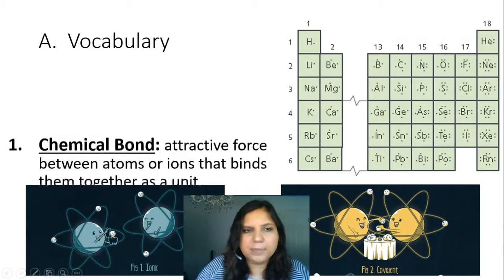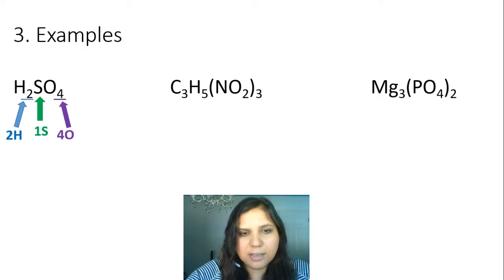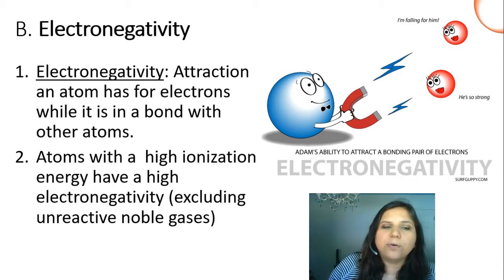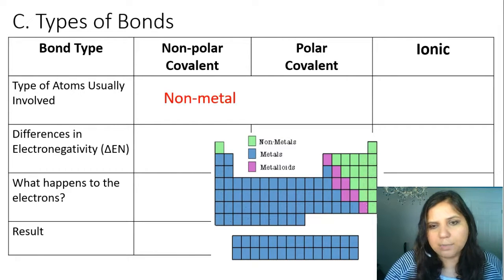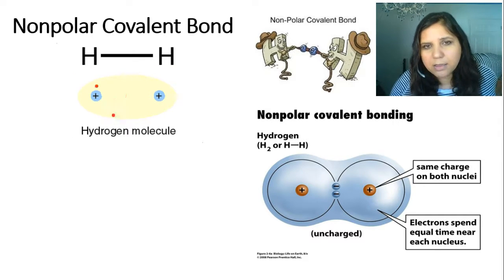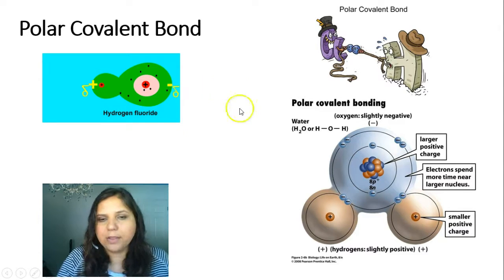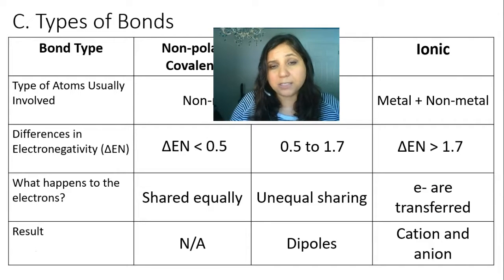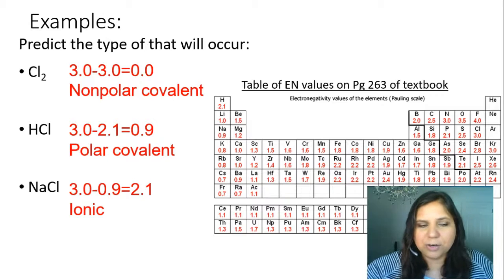Introduction to Bonding Notes